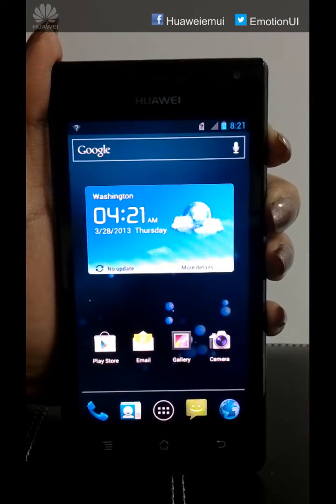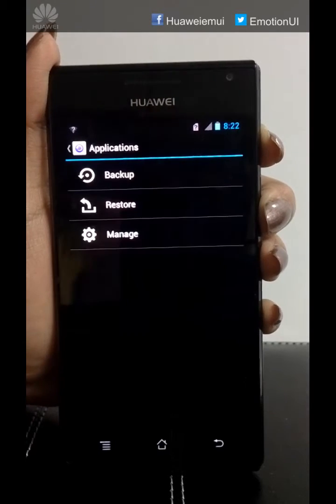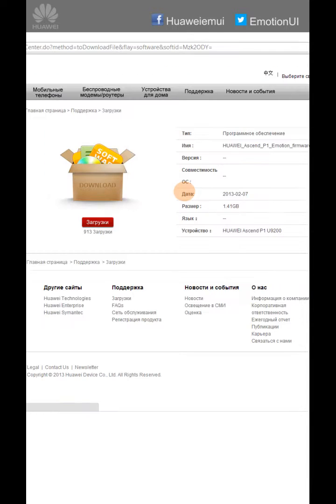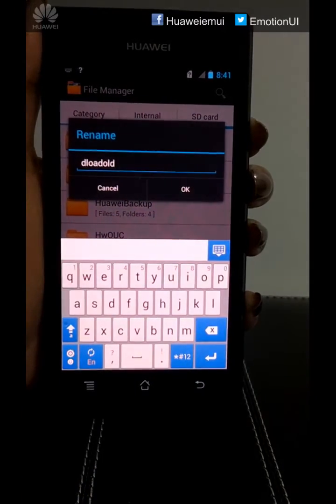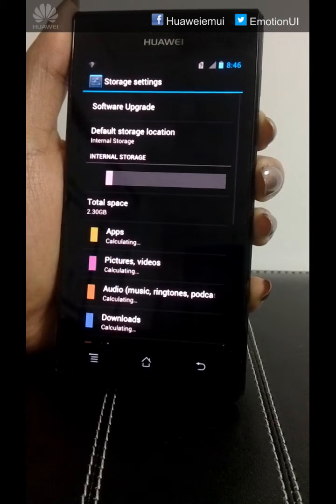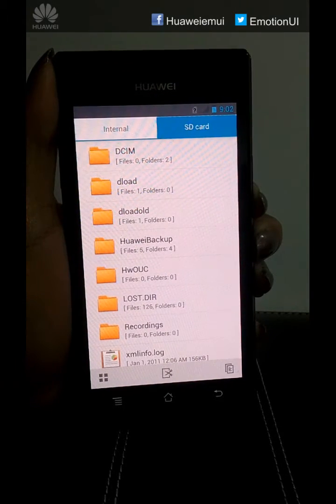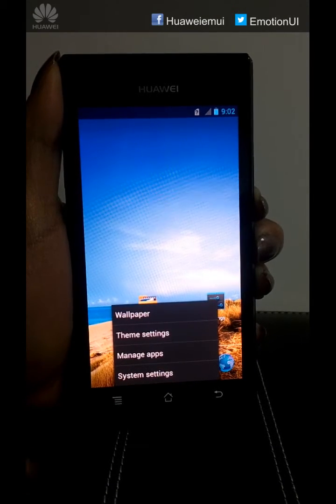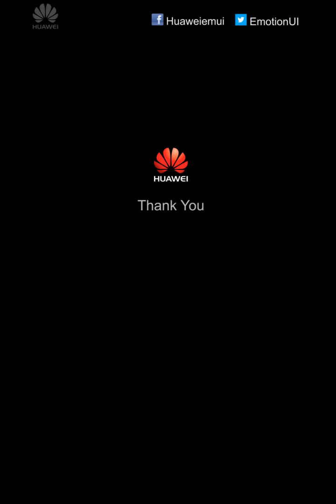Upgrade Huawei Ascend P1 to Emotion UI 1.0 on ICS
This video will take you through each and every step to upgrade your Huawei Ascend P1 to Emotion UI 1.0 on ICS